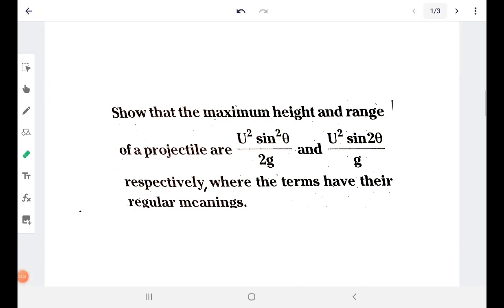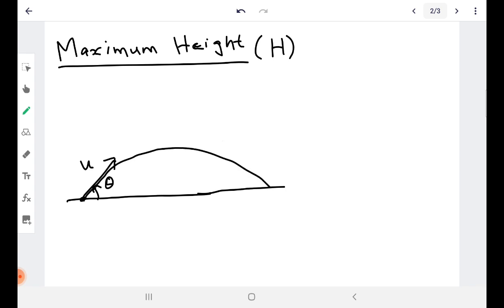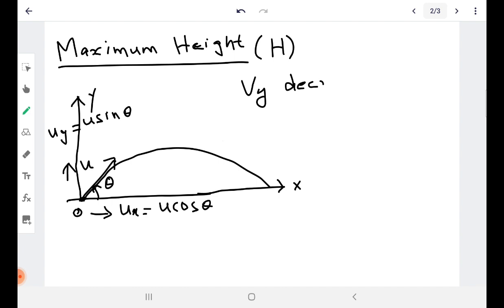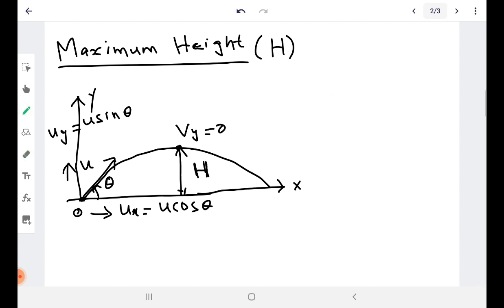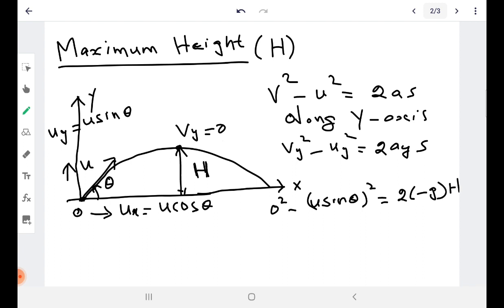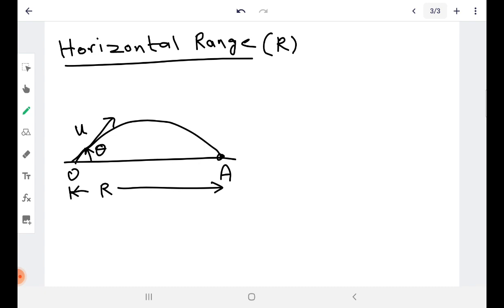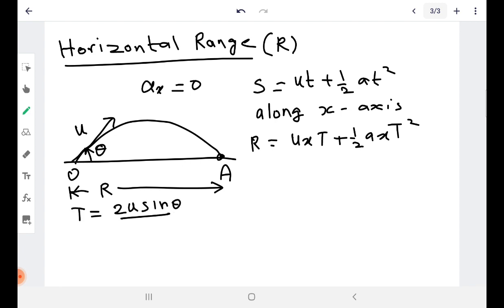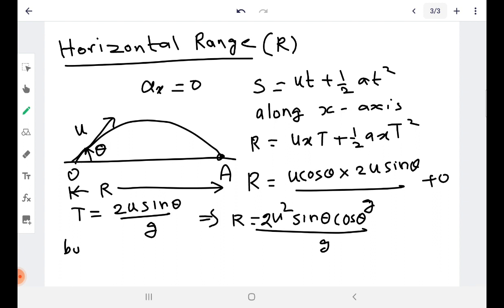Physics. Class 11. Motion in a plane. Saq no. 8